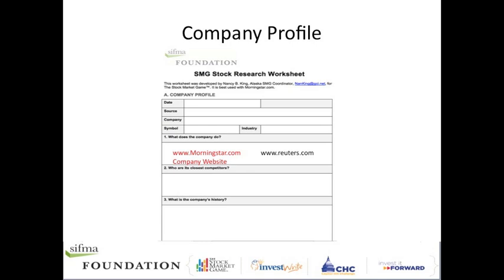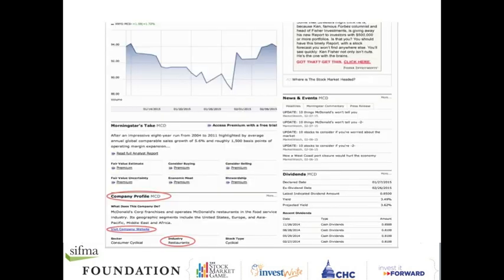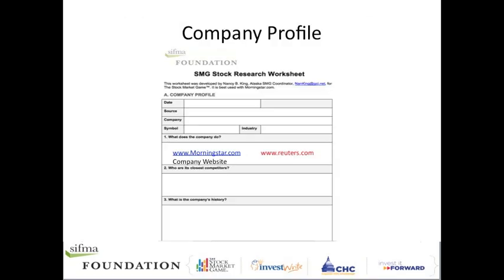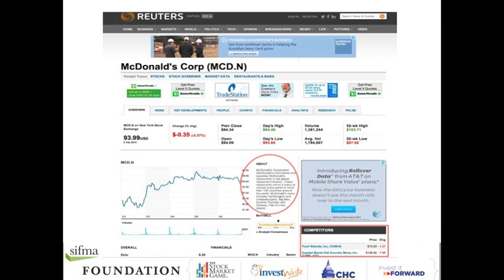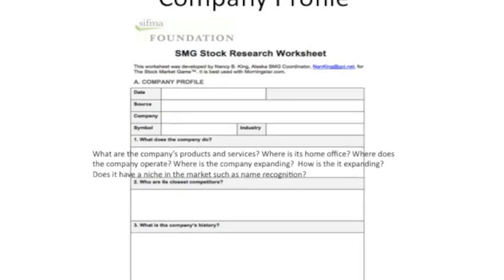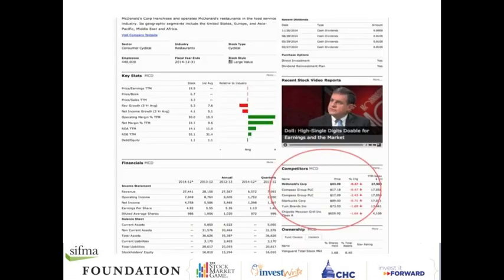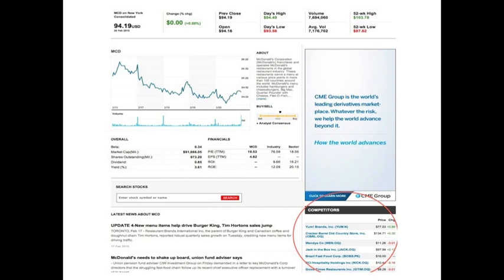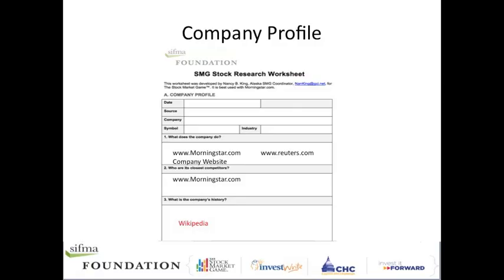SMG Stock Analysis Worksheet Part 1: Company Profile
This is a voice over Powerpoint for each section of the Stock Market Game (SMG) Stock Research Worksheet.